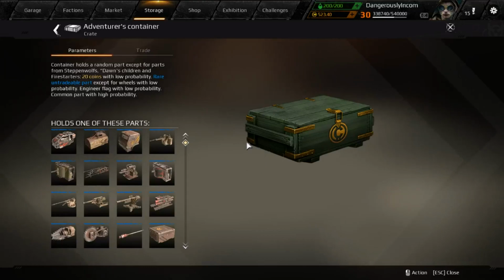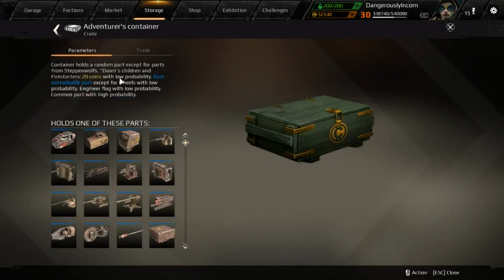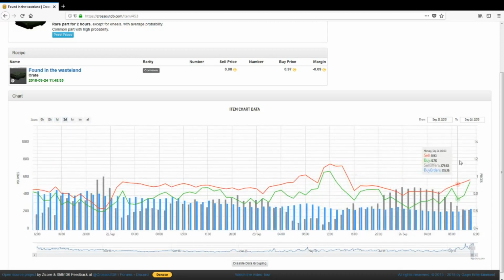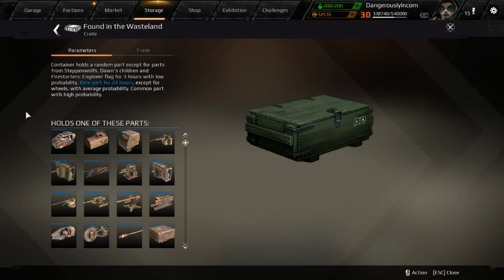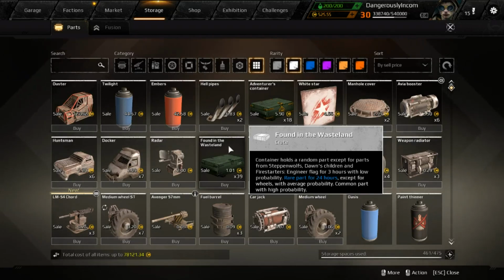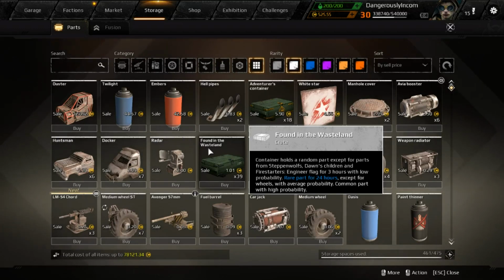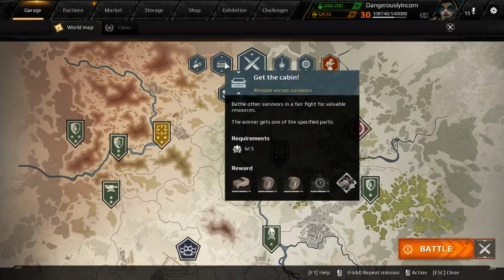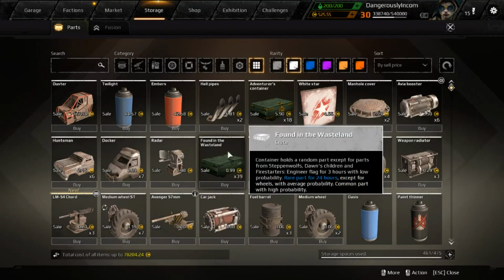The Incompetent Way To Make Money In Crossout #15 Keep Hold Of Your Containers.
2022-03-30 This video is outdated. You can now craft the particular common part you want. So common part prices don't spike as much so wasteland containers (which replaced found in the wasteland containers) don't spike as much when there is a crafting crunch.

I wish I had hoarded more Found in the Wasteland containers.

..and some Armored Warfare videos.
... and some World of Warships videos.
. maybe the odd Crossout video as well
I should probably change this I haven't made a World of Tanks video in half a year.

Crossout PC version v0.9.120